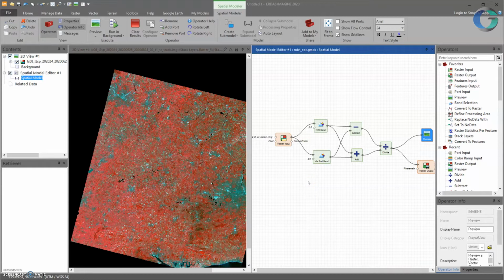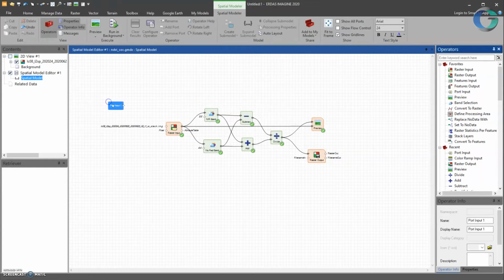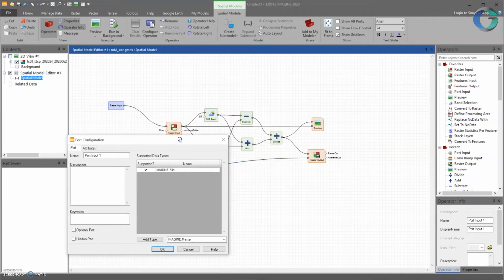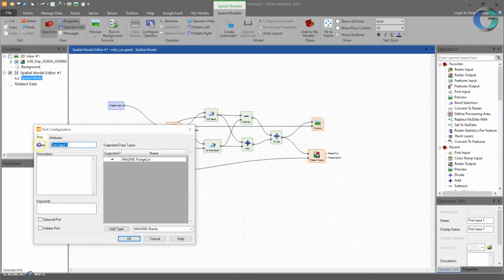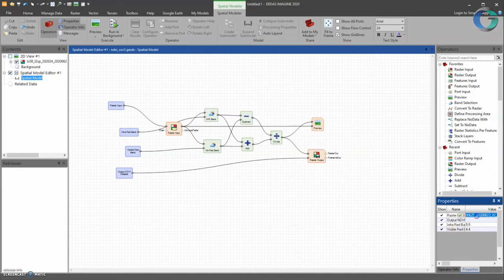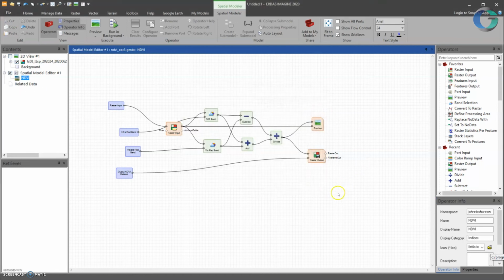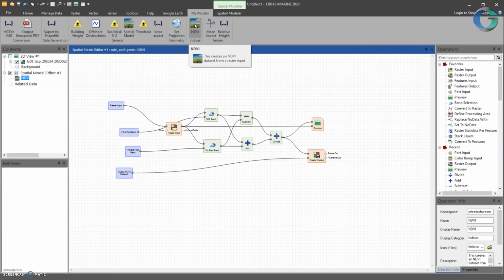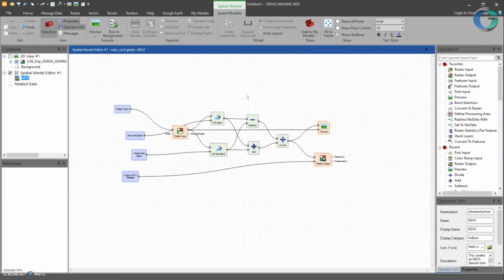How to use port inputs in ERDAS IMAGINE || Simple Tutorials ERDAS Imagine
A quick tutorial video demonstrating how to use port inputs within the spatial modeler tool in Hexagon geospatial ERDAS IMAGINE software.
How to use Erdas Imagine software || Simple Tutorials ERDAS Imagine | beginners tutorial Erdas ||